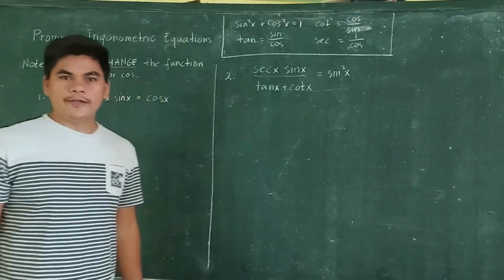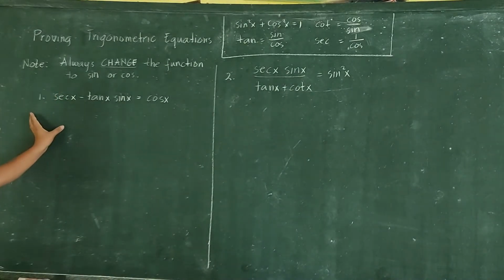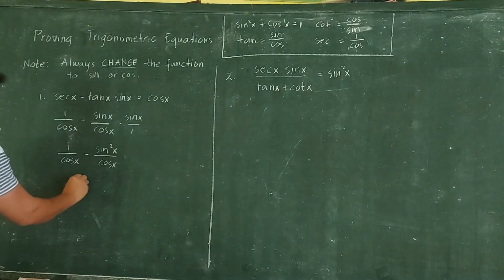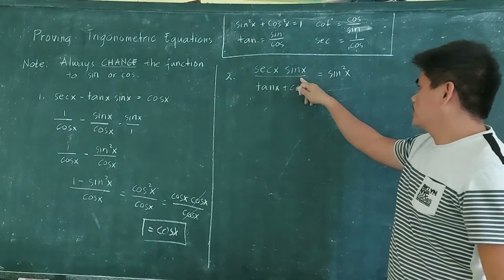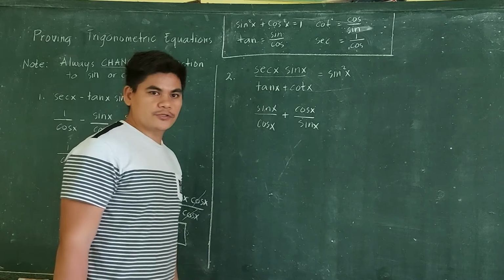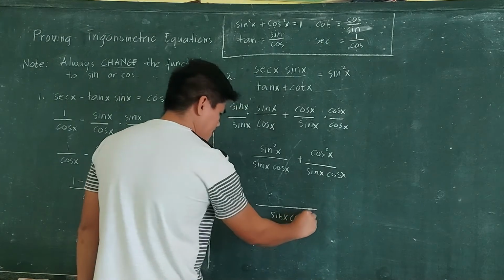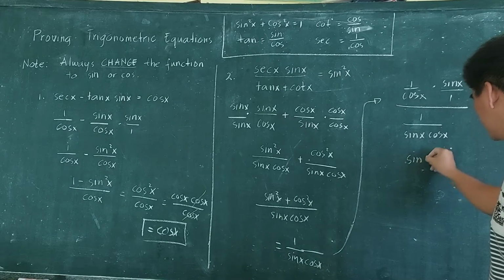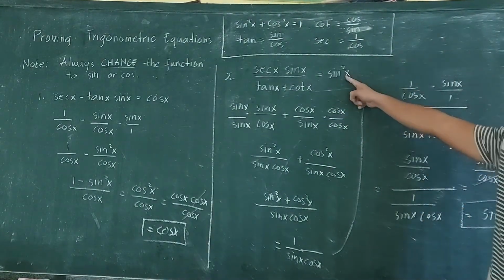Proving Trigonometric Equations (Examples)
Proving Trigonometric Equations is difficult if we are not familiar with the different trigonometric identities. This video shows the basic step in proving Trigonometric Equations.
Note: Change or rewrite the functions to sine or cosine before solving.